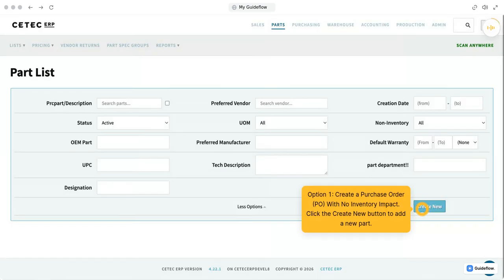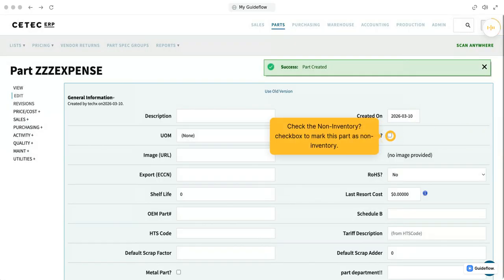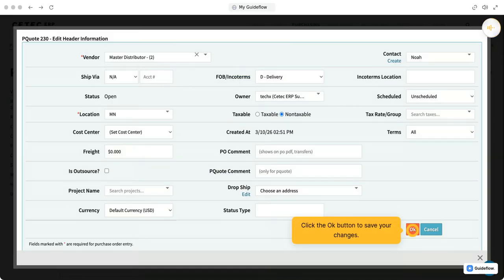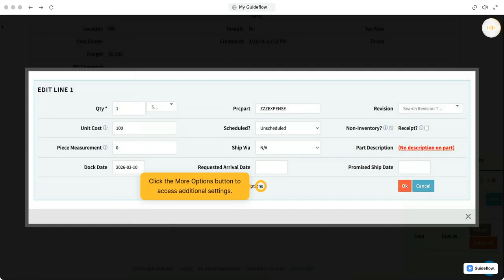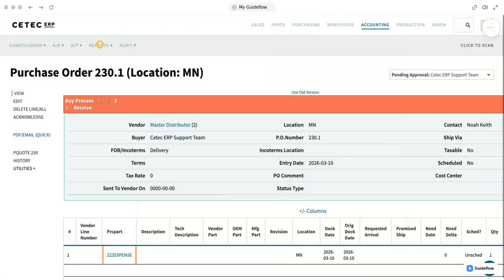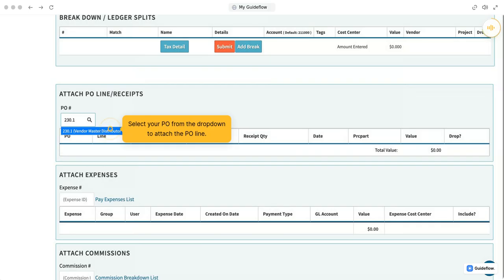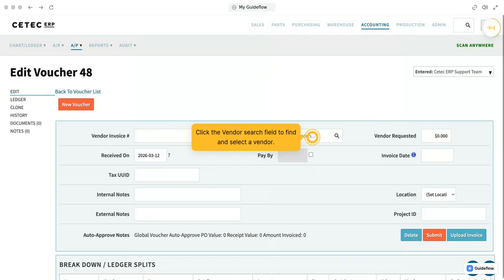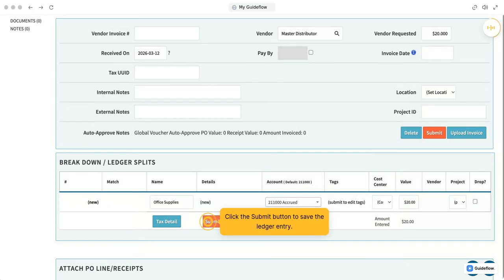How to Make Purchases that Have No Inventory Implications in Cetec ERP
This guide outlines the two methods available in Cetec ERP for making purchases that have no inventory implications, ensuring they do not impact inventory quantities or valuation. Users who require additional traceability can create a Purchase Order (PO), utilizing a placeholder part and marking the PO line as “Non-Inventory?”. Alternatively, if no additional traceability is needed, users can skip the PO process and Voucher directly to the vendor, adding an expense split.

Option 1: Create a Purchase Order (PO) With No Inventory Impact
1. Create or select a prcpart
- Create a prcpart to use on the Purchase Order.
- This does not need to represent the exact item being purchased.
- A generic part can be used as a placeholder to capture the purchase cost.

2. Add the part to a Purchase Order
- Create a new PO and add the prcpart as a line item.

3. Mark the PO line as Non-Inventory
- In the PO Edit screen, check the “Non-Inventory?” checkbox.
- This ensures the purchase does not impact inventory quantities or valuation.

4. Add any relevant details (optional)
- Use the following fields to capture additional information about the purchase:
- Comment 1
- Comment 2
- Source Comments External

5. Voucher the PO
- Voucher the PO line to record the expense and close the PO.

6. Pay the vendor
- Complete payment through the normal accounts payable process.

Option 2: Skip the Purchase Order and Voucher Directly
1. Create a voucher for the vendor
- Example: A plumbing service invoice.

2. Add an expense split
- Add a split line for the service or expense category.

3. Process payment
- Submit the voucher and pay the vendor through accounts payable.